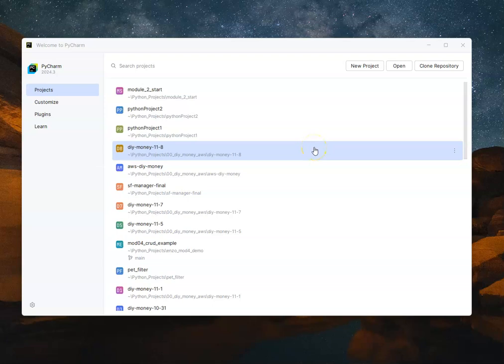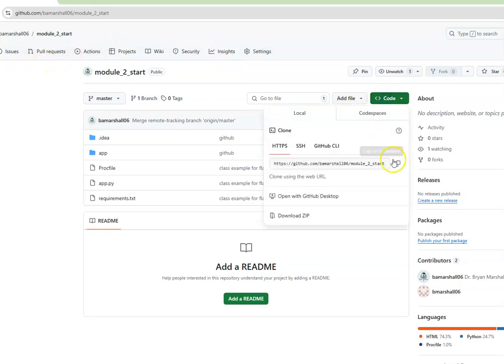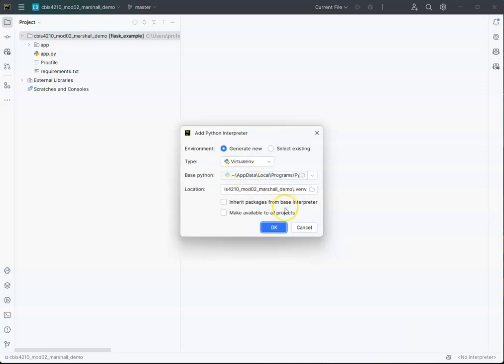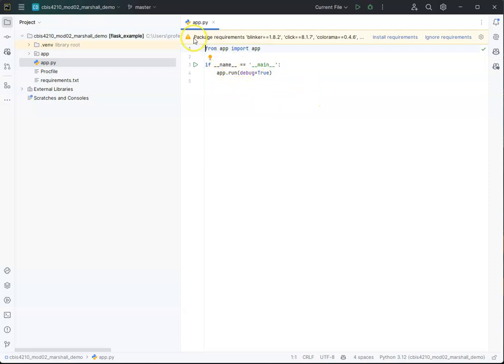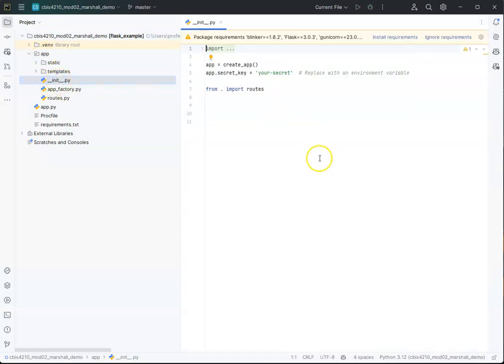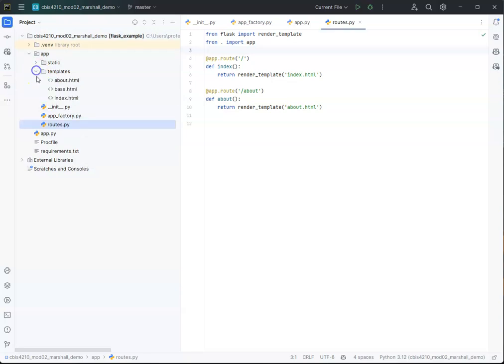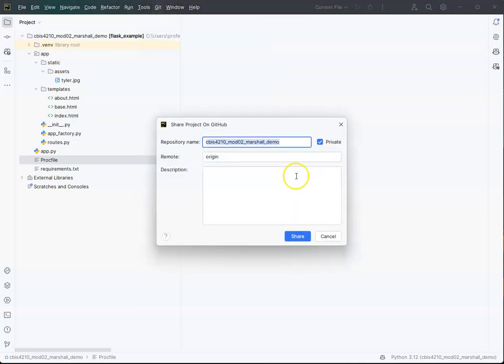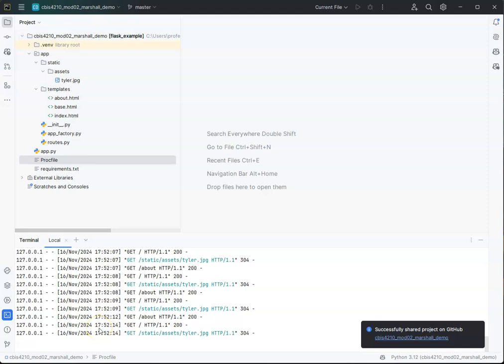Python Full Stack - Module 2 - Lesson 1 - Cloning Project and Flask Framework